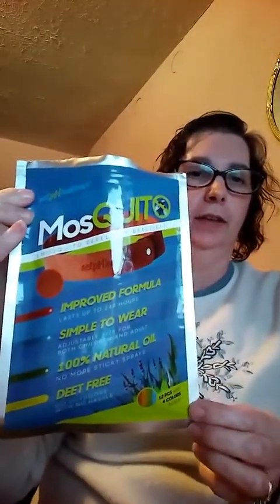MosquitoSpell Repellent Bracelets 12pcs, 100% All Natural Plant-Based oils, Non-Toxic, Soft Material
100% ALL NATURAL SAFE MOSQUITO REPELLENT BRACELET
💛Non-toxic and safe to use against mosquitoes, bugs and annoying insects as our bracelets have essential plant oils Citronella, Lavender, Eucalyptus and Lemongrass as well as soothing Geraniol Oil extracted from Geranium plants.

LONG-LASTING PROTECTION UP TO 240 HOURS
💛Provides long hours of protection against mosquito bites. Perfect for outdoor activities like Camping, Hunting, Running, Hiking, Traveling, Fishing, Grilling, Gardening, Picnics, Golfing, and even simple Barbecue Cook-Outs.

QUALITY-INSPECTED ANTI-MOSQUITO BRACELET
💛Our insect-repelling bracelets are made from non-toxic, soft microfiber material, durable and quality-tested to keep those pesky mosquitoes away. Plus, it’s conveniently packed in 12-pack re-sealable bags.

STYLISH, LIGHTWEIGHT, ADJUSTABLE
💛(ONE SIZE FITS ALL) KIDS & ADULTS – Our no mess, no spray, no worries, mosquito repellent bands are adjustable, fashionable yet comfortable enough to wear both for children and adults. You don’t even have to wear them! You can simply put them on just about anywhere, such as your kid’s backpacks, strollers and lots more.

💛selpHbalance mosquito repellent bands come with a 100% Money- Back Guarantee, No Questions Asked. If you are not fully-satisfied with your purchase, we will give you your money back! Try it risk-free today!